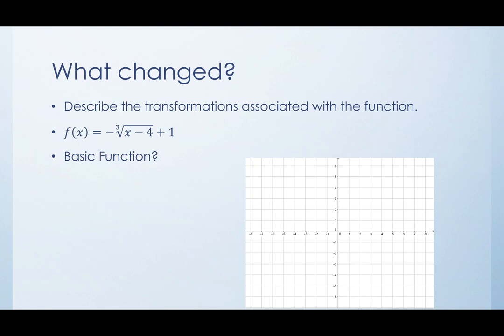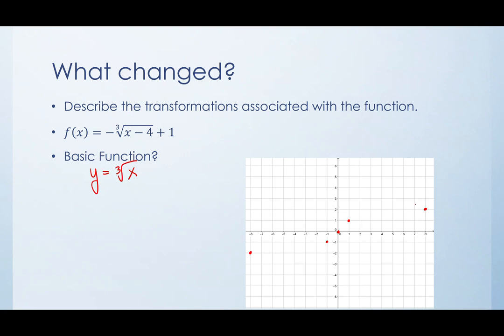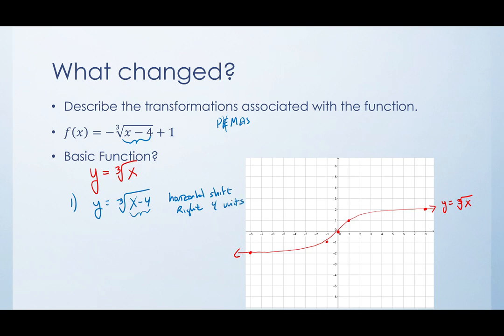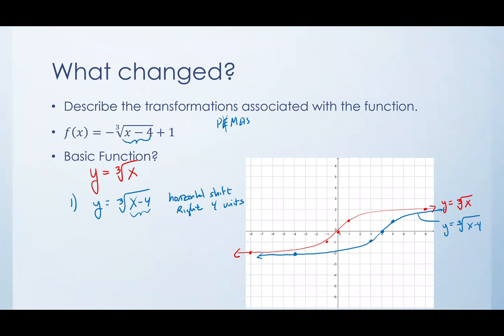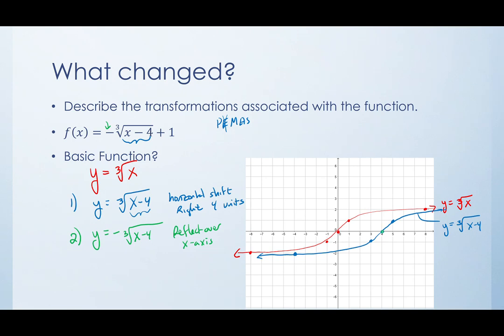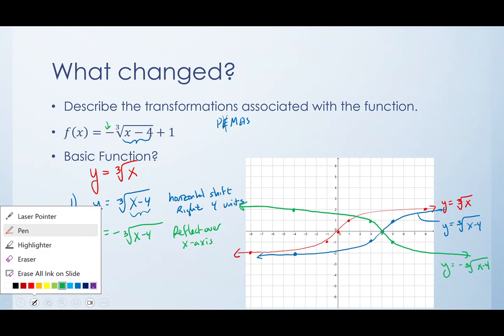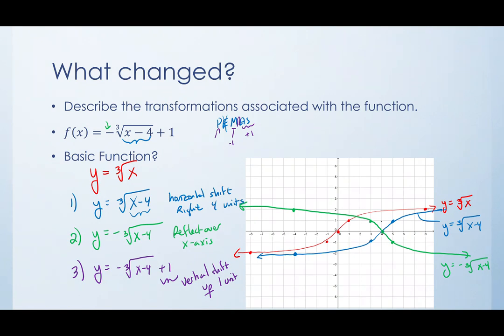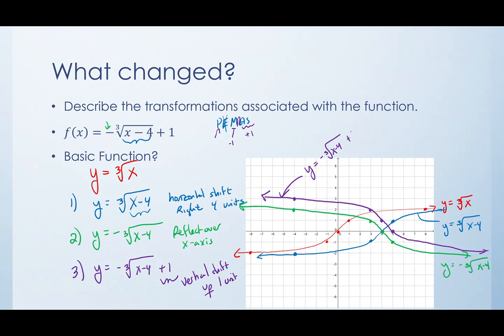Multiple Transformations on a function example Ch 3.5 Transformations of Functions Part 8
Part 8 of Chapter 3.5 video series, demonstrating multiple transformations. Openstax College Algebra and Trig